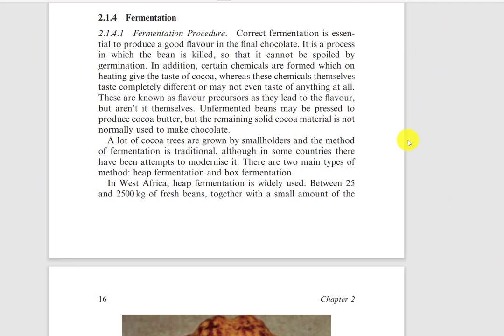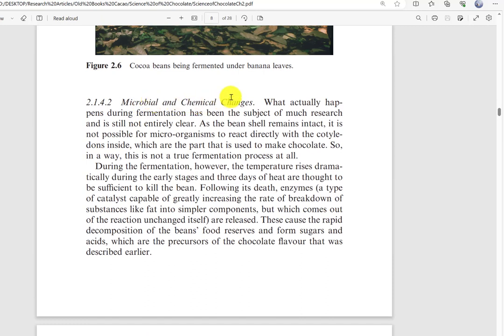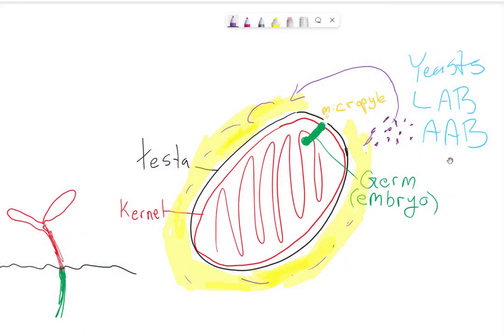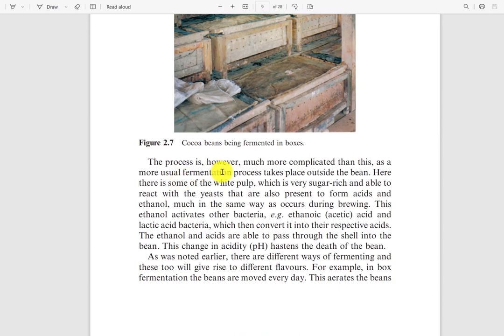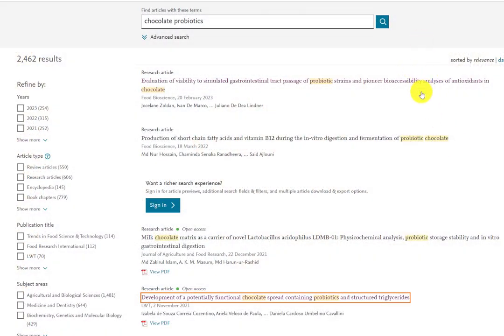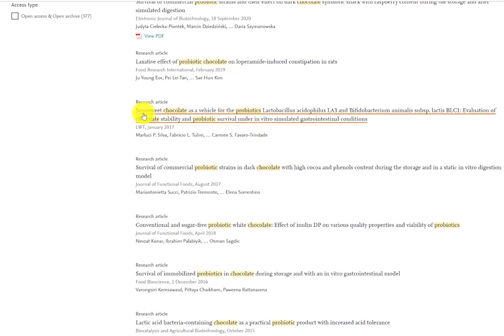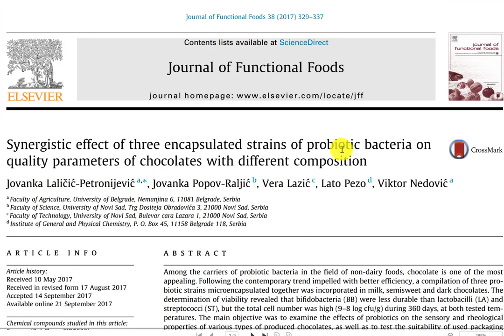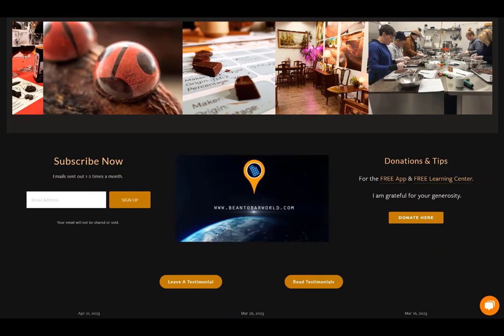Is chocolate a fermented food? Does it contain probiotics?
Is chocolate really a fermented food?  Does it carry the same benefits (probiotics) as other fermented foods?  Let's take a quick look at a few sources.  The goal of this video isn't to determine if chocolate is or is not a fermented food, but to offer you a little insight into ideas surrounding chocolate as a fermented food and how it relates to probiotics. Many people assume that because cocoa beans are fermented, that the chocolate made from it carries the same health benefits as other fermented foods.  But does it?  There's no doubt dark chocolate is is a healthful food, but it's important to be clear in which ways it is good for our health.

Feel free to search the titles of the reading literature presented and delve into it more yourself.  The probiotic literature was to show you that most research on this topic that relates chocolate to probiotics is when probiotics were added to chocolate products, not chocolate which were tasted to have probiotics naturally existing within them.

Check out other research related to chocolate and cacao at my in the Free Learning Center under "Research Blog"

0:00 Introduction
0:40 A very brief overview of cacao fermentation
1:41 Fermentation allows for the creation of aroma precursors necessary for flavour development
3:03 Cocoa pod, cacao fruit, and cacao seeds
3:28 Fermentation does not act directly on the cocoa nib
5:00 Bacteria and yeast ferment the cacao fruit, not the nib
5:50 Micropyle allows  metabolites to enter the seed and impact the seed at the molecular level
7:00 Kimchi, yogurt, and other fermented foods (unlike chocolate) contain live microorganisms, probiotics
8:03 Fermentation to create reducing sugars and amino acids necessary for good flavour development
10:40 Probiotics in chocolate?
11:14 Chocolate as a prebiotic to feed probiotics already in our system
11:42 Browsing some research articles related to chocolate and probiotics
16:00 Overview about chocolate as a fermented food
16:52 The goal is to read and analyze information as you grow your knowledge of chocolate